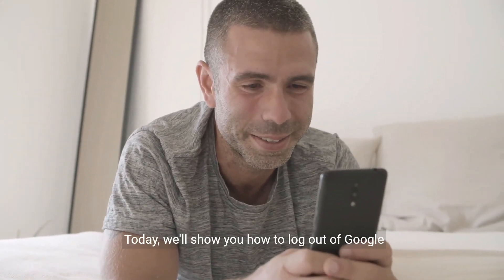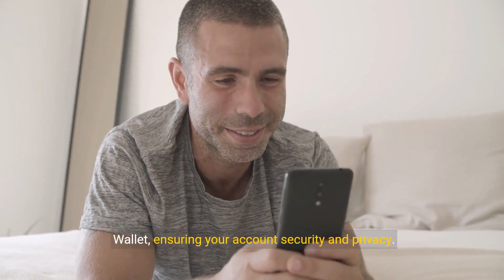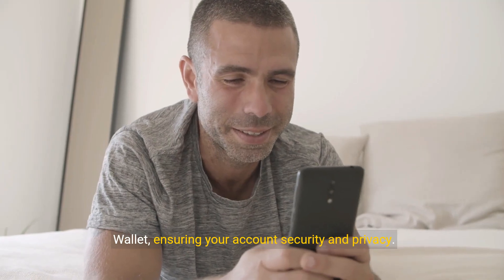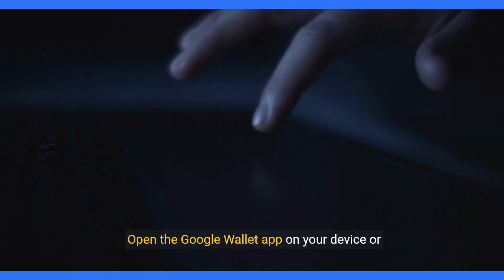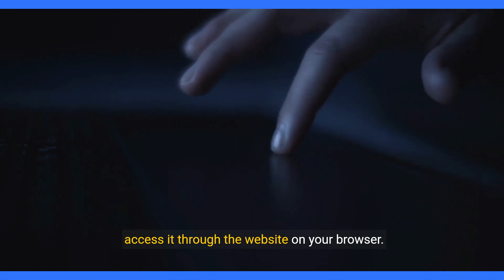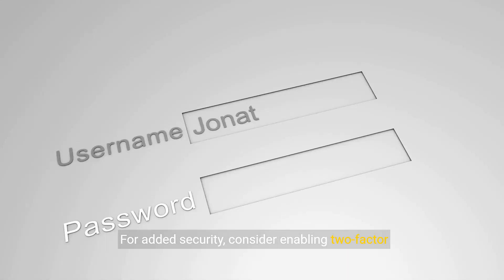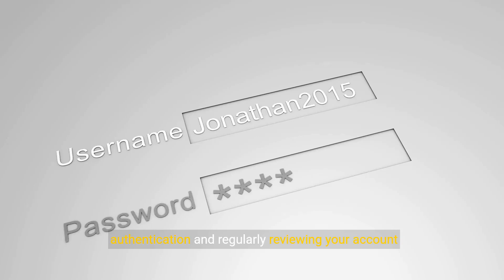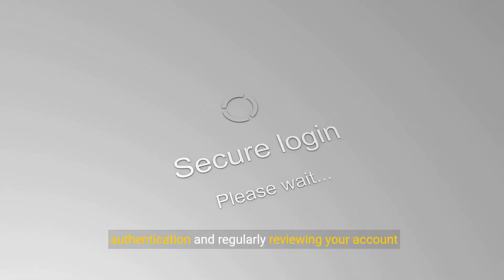How To Log Out Of Google Wallet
Learn the simple steps to log out of your Google Wallet to keep your account secure. This video covers everything from accessing your account to enabling additional security features.